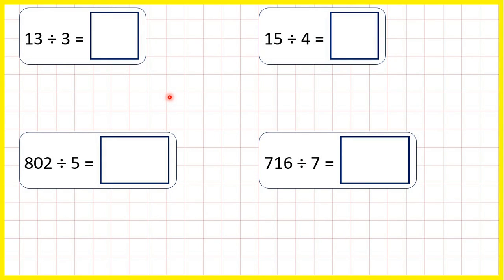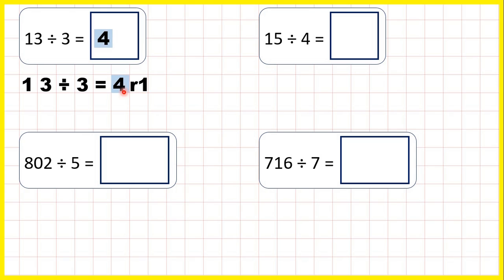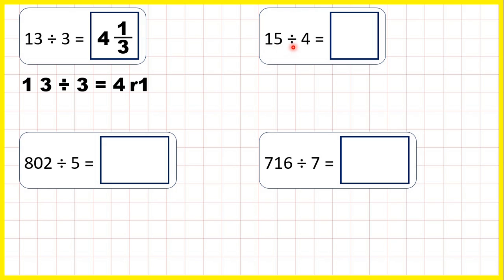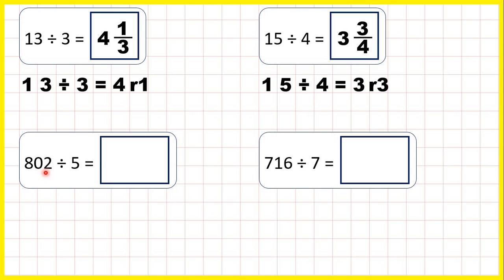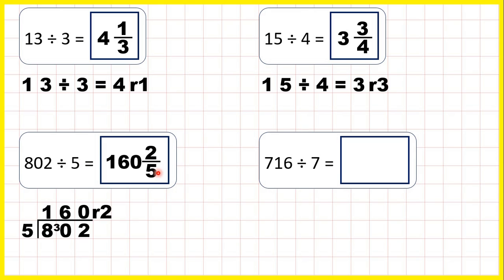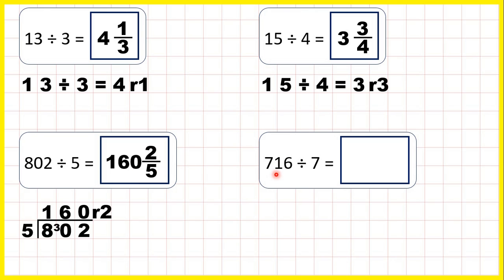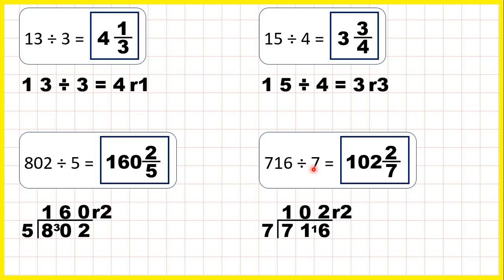Express a remainder as a fraction - Your Turn